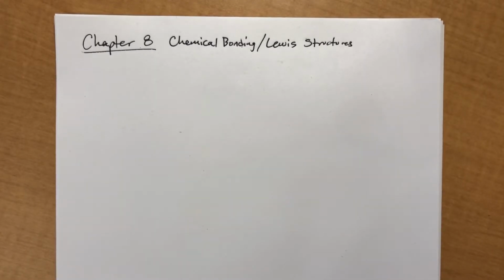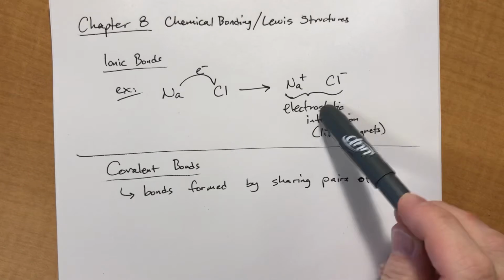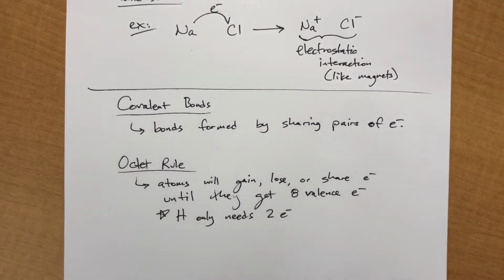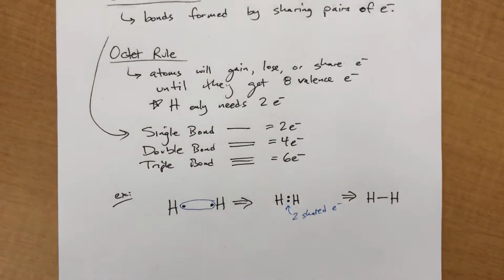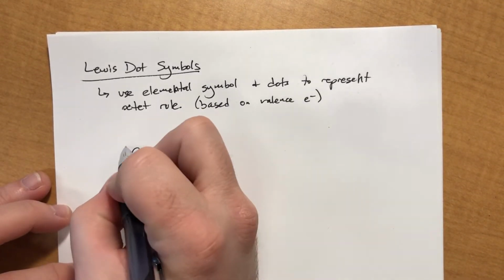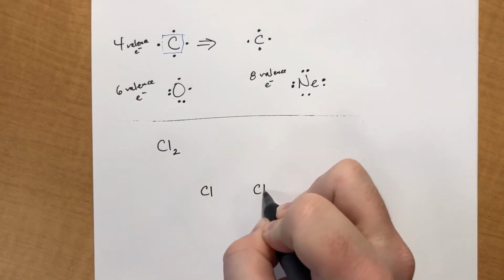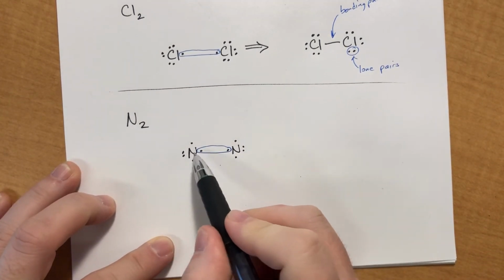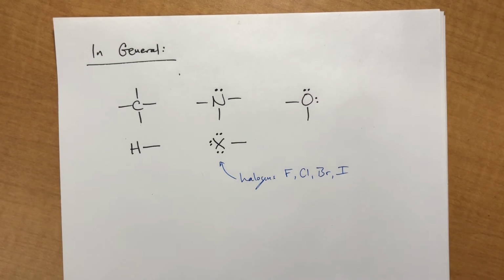Chapter 8:1 Covalent Bonding